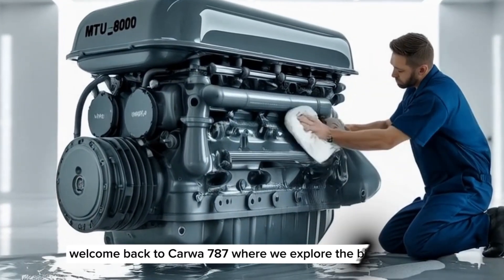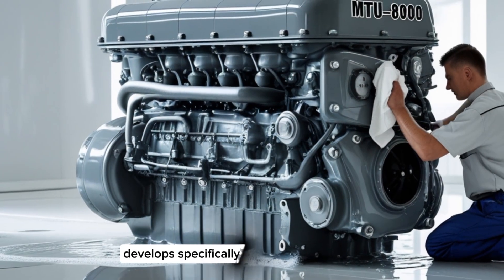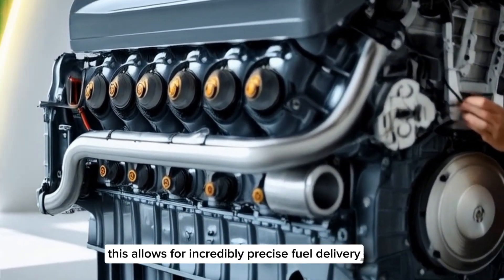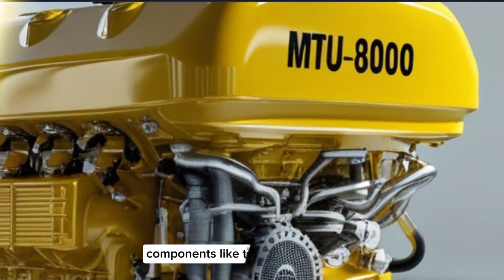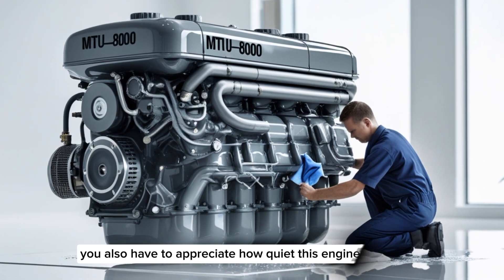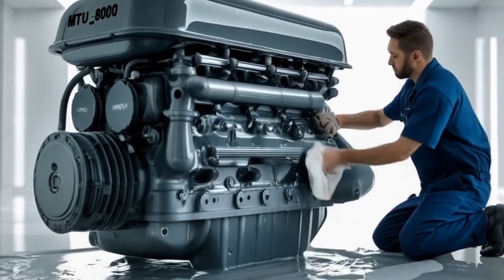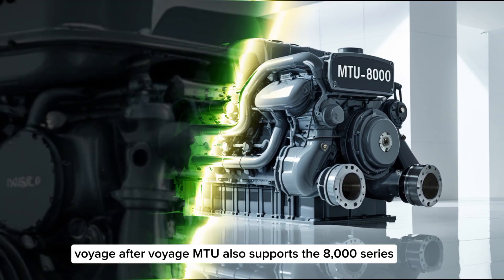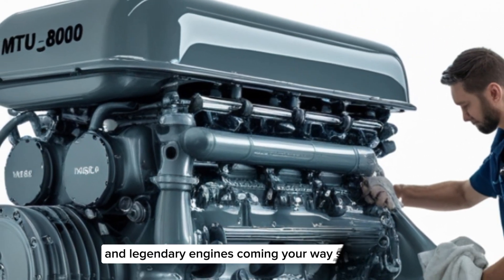MTU 8000 Engine – Inside the 10,000 HP Beast Powering Navy Ships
Step inside the world of heavy-duty marine engineering with the MTU 8000 series engine — a 10,000 horsepower diesel powerhouse that drives some of the world’s largest naval vessels and ferries. In this video, we break down what makes the MTU 8000 one of the most advanced and reliable marine engines ever built.

Learn about its engineering design, real-world applications in naval ships, and why it's the go-to choice for high-performance marine propulsion.

Whether you're into marine engineering, diesel engines, or just love massive machines, this video is packed with insights and jaw-dropping specs

🛠️ Specs, design, applications, and a look at real ships powered by the MTU 8000 — it's all here.

0:45 What is the MTU 8000 Engine?
2:10 Technical Specifications
4:30 Real-World Applications
6:00 Why It’s a Marine Engineering Marvel
8:15 Final Thoughts

MTU 8000 engine

marine diesel engine

MTU engines

naval propulsion systems

powerful marine engine

marine engineering

diesel engine technology

ship engines

mtu engine specs

mtu 8000 specs

mtu 8000 horsepower

mtu 8000 navy

mtu 8000 ship engine